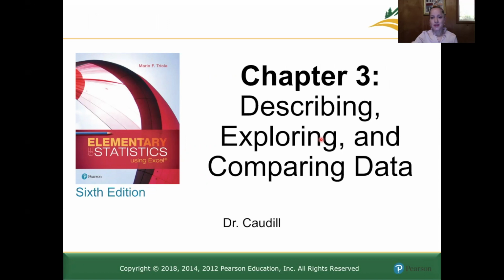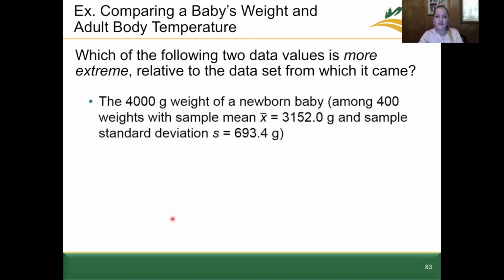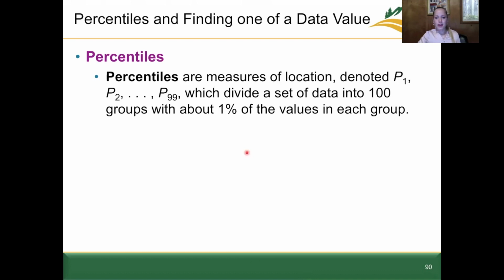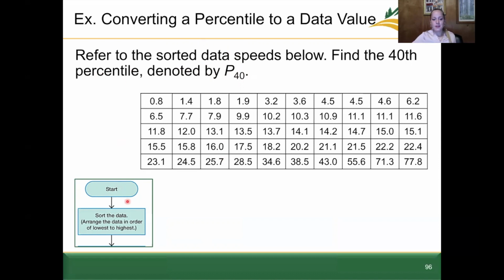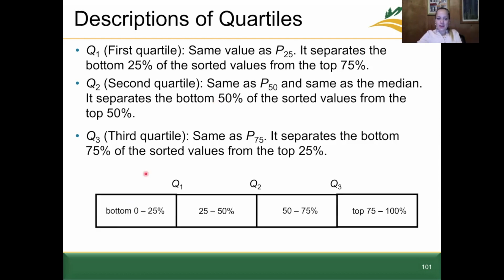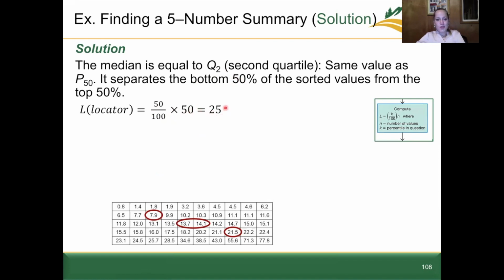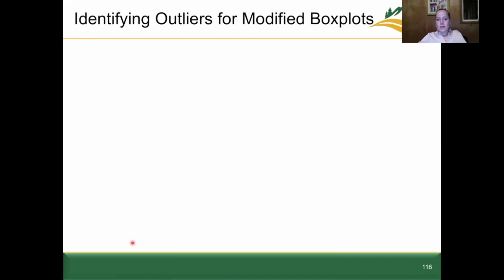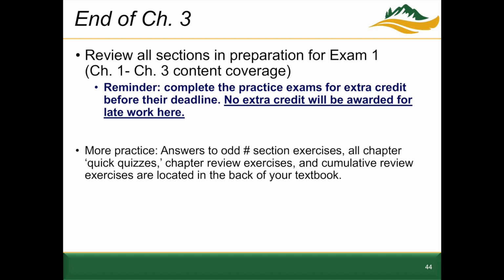S21_MATH 202_Chapter 3 Section 3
Chapter 3: Describing, Exploring, and Comparing Data
Section 3: Measures of Relative Standing and Boxplots